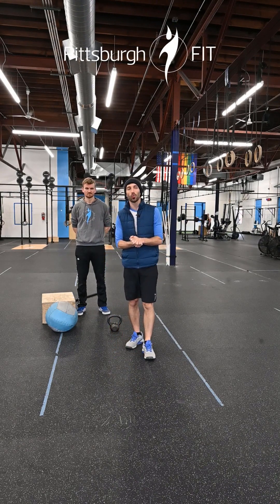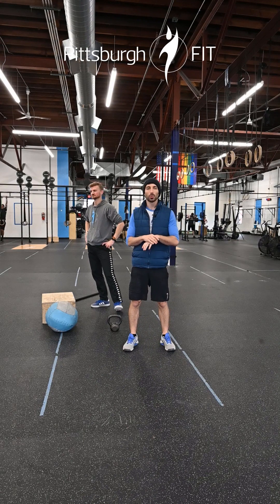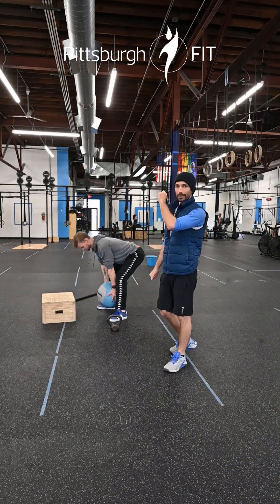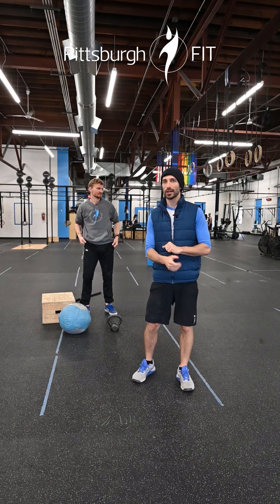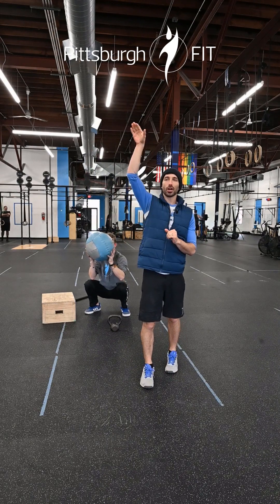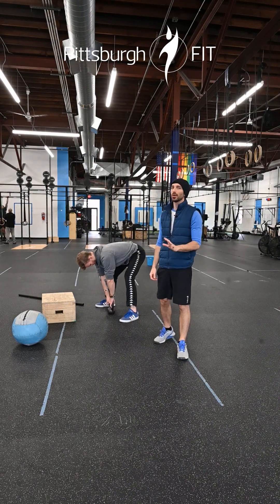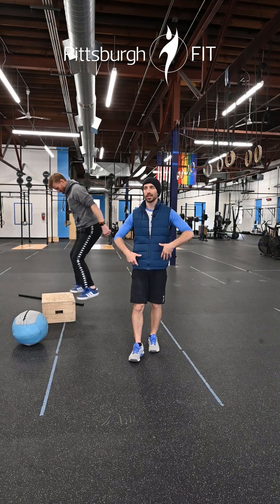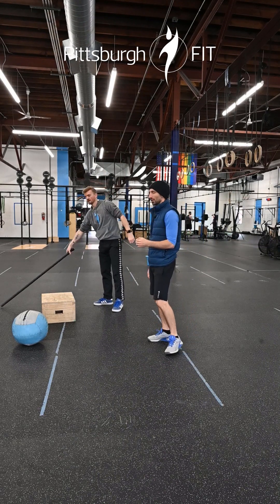PF Go Workout 122 6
"This is your life, and it's ending one moment at a time..." -Tyler Durden

WARM-UP

SIGN IN ON TRIIB!!

2 rounds

10 air squats

10 good Mornings

10 cals row

2 Rounds

10 Box jumps

10 MB Dead Lifts

10 MB Push Press

"Fight Gone Bad"

3 Rounds For Total Reps in 17 minutes

1 minute Wall Ball Shots (20/14 lb)

1 minute Sumo Deadlift High-Pulls (75/55 lb)

1 minute Box Jumps (20 in)

1 minute Push Press (75/55 lb)

1 minute Row (calories)

1 minute Rest

PittsburghFIT.com/Go